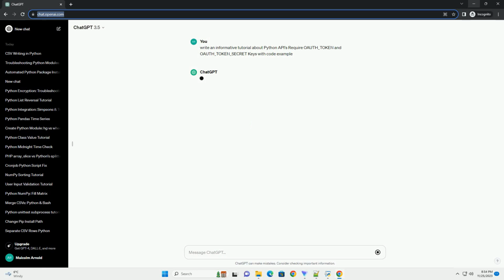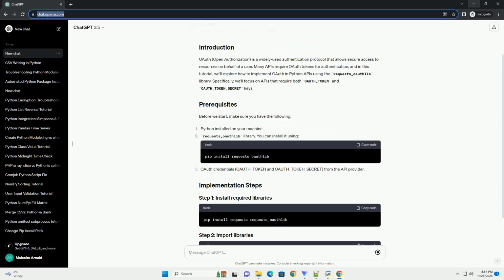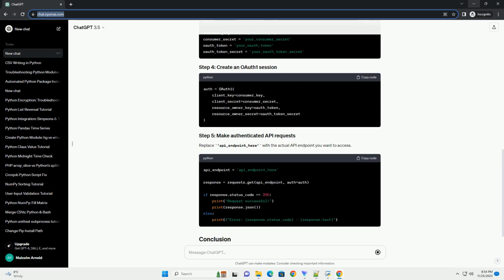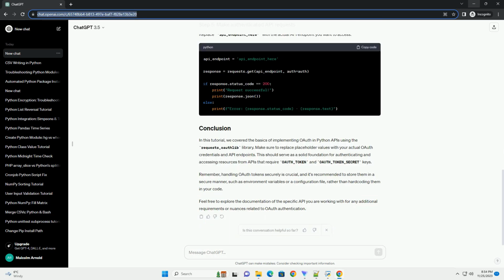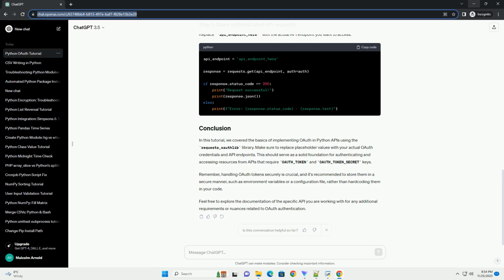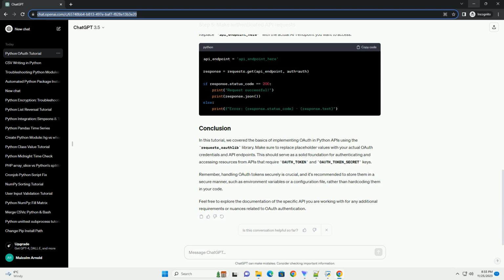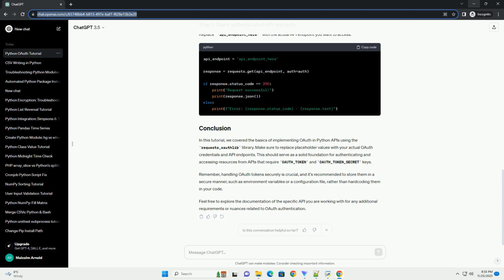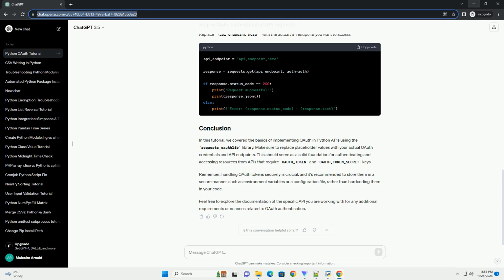Python API s Require OAUTH TOKEN and OAUTH TOKEN SECRET Keys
Title: Implementing OAuth in Python APIs: A Step-by-Step Tutorial
OAuth (Open Authorization) is a widely-used authentication protocol that allows secure access to resources on behalf of a user. Many APIs require OAuth tokens for authentication, and in this tutorial, we'll explore how to implement OAuth in Python APIs using the requests_oauthlib library. Specifically, we'll focus on APIs that require both OAUTH_TOKEN and OAUTH_TOKEN_SECRET keys.
Before we start, make sure you have the following:
Python installed on your machine.
requests_oauthlib library. You can install it using:
OAuth credentials (OAUTH_TOKEN and OAUTH_TOKEN_SECRET) from the API provider.
Replace 'your_consumer_key', 'your_consumer_secret', 'your_oauth_token', and 'your_oauth_token_secret' with your actual credentials.
Replace 'api_endpoint_here' with the actual API endpoint you want to access.
In this tutorial, we covered the basics of implementing OAuth in Python APIs using the requests_oauthlib library. Make sure to replace placeholder values with your actual OAuth credentials and API endpoints. This should serve as a solid foundation for authenticating and accessing resources from APIs that require OAUTH_TOKEN and OAUTH_TOKEN_SECRET keys.
Remember, handling OAuth tokens securely is crucial, and it's recommended to store them in a secure manner, such as environment variables or a configuration file, rather than hardcoding them in your code.
Feel free to explore the documentation of the specific API you are working with for any additional requirements or nuances related to OAuth authentication.
ChatGPT